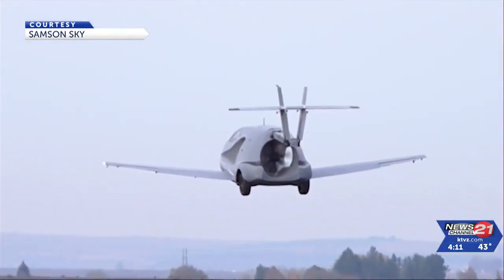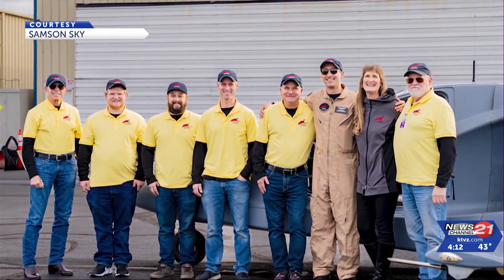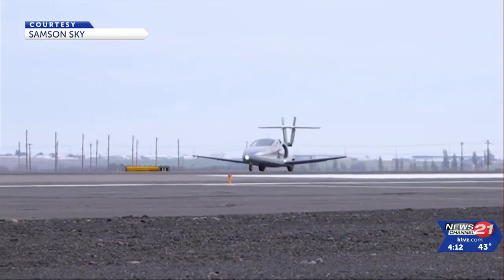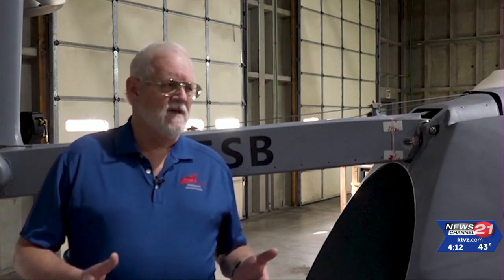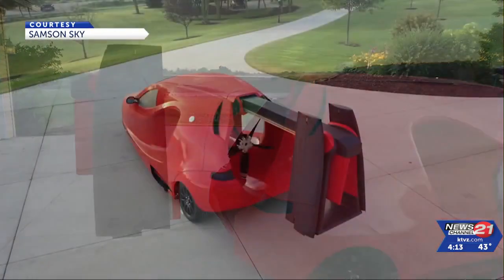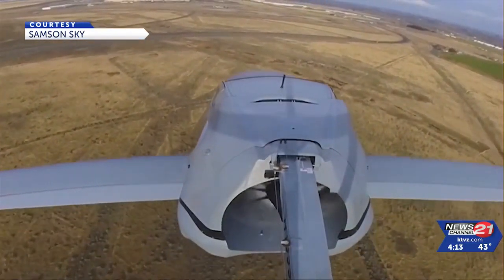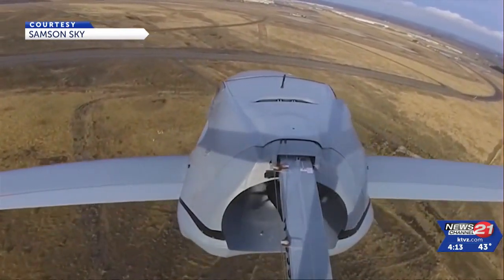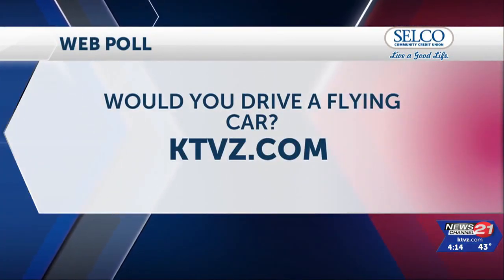Switchblade soars: A Prineville man's long-sought dream of a 'flying sports car' has just had ...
We've reported several times over the years about a Prineville man's dream as he created the Switchblade "flying sports car," most recently in 2020, when it hit 88 mph in runway test runs, which was calculated to be the take-off speed of the unique "cross-over" flying-driving vehicle.